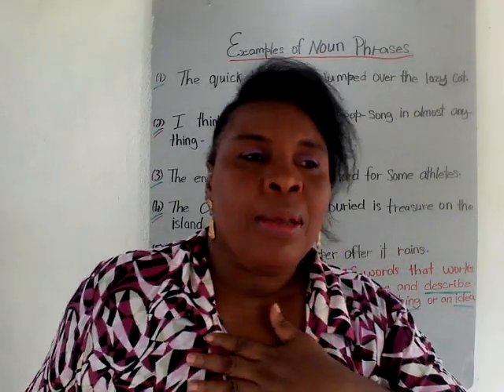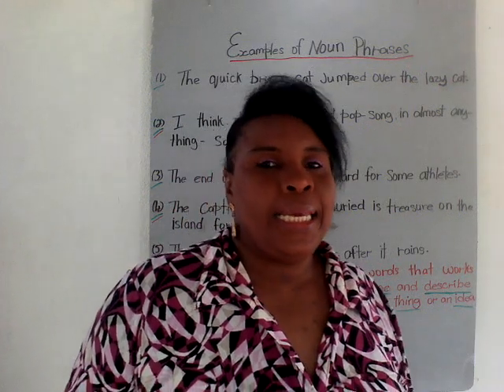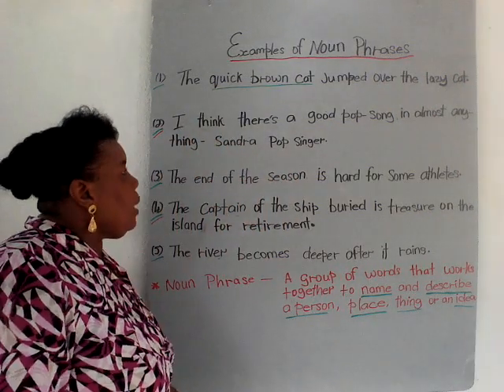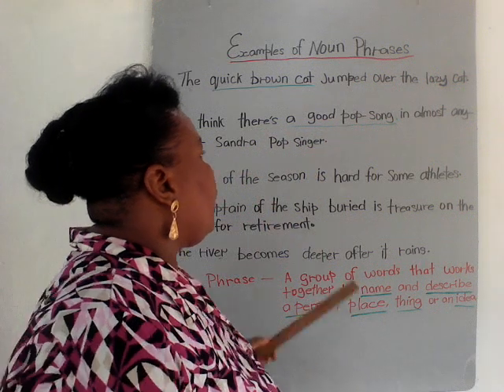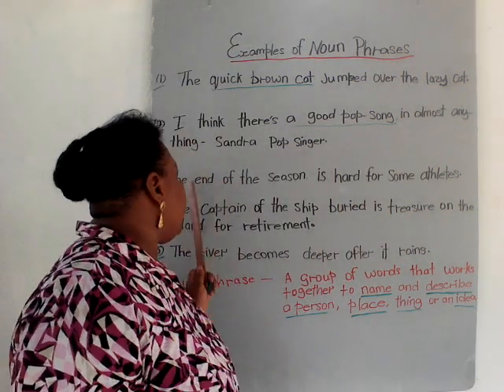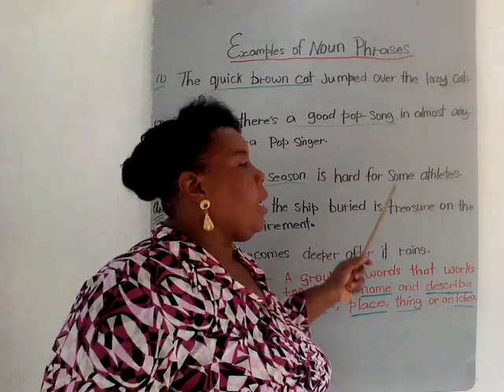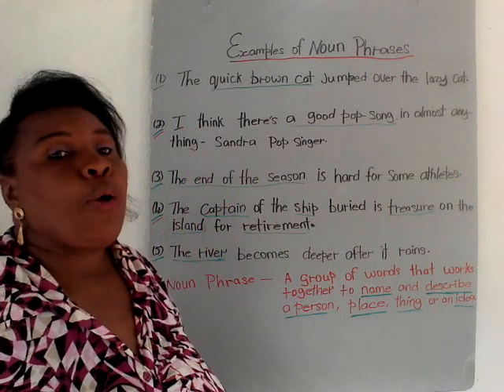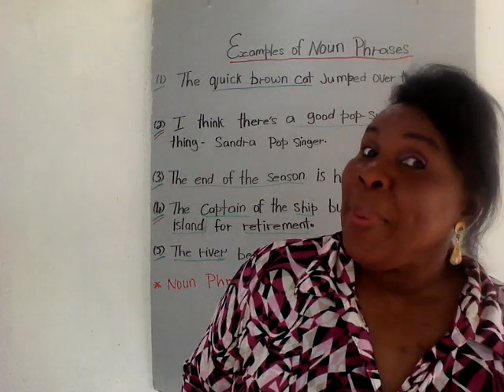Can You Recognize Noun Phrases? #93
Noun Phrases are been explained in this lesson and how they can be identified in a sentence. Helping viewers to have a better understanding in the subject matter. I hope this lesson will be insightful to you!
Would you like to get any of my books and interact with my work on Social Media?
Follow on Twitter: @ConstanceCorne9, @ConstanceCWill1 & @ConstanceCWill2
Follow on Instagram at: @ConstanceWilliams1479